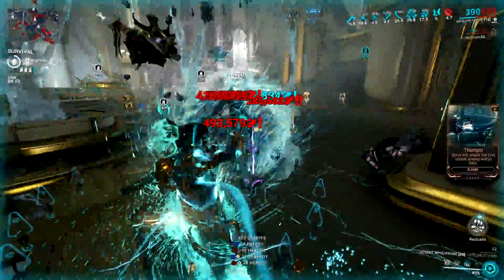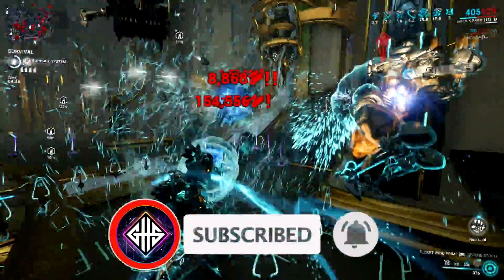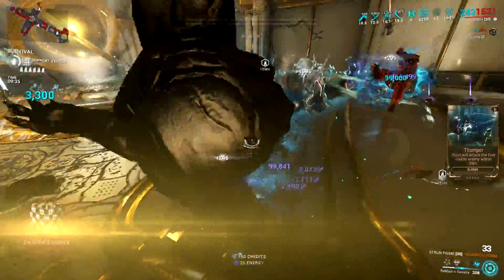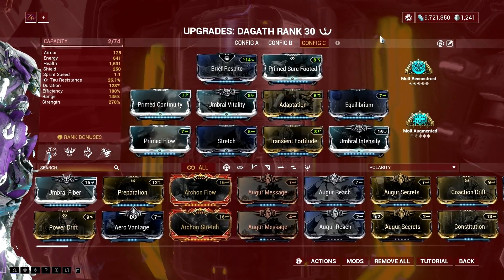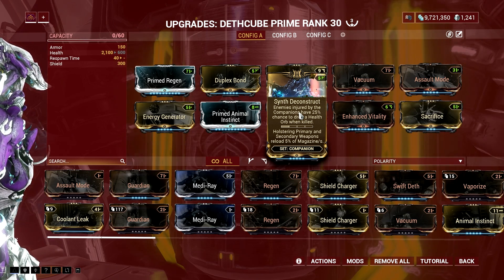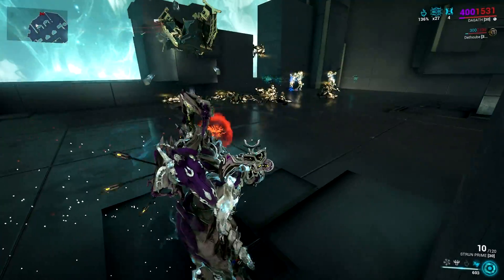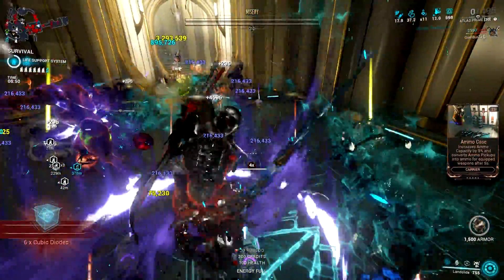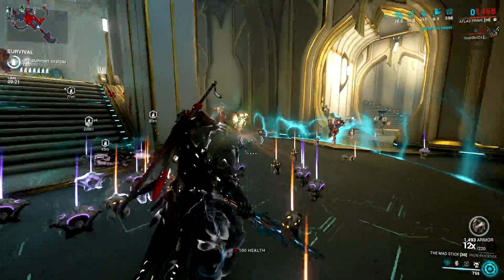NO ARCANE ENERGIZE? NO PROBLEM! | NEW ENERGY COMBO IN ABYSS OF DAGATH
Best alternative to arcane energize...